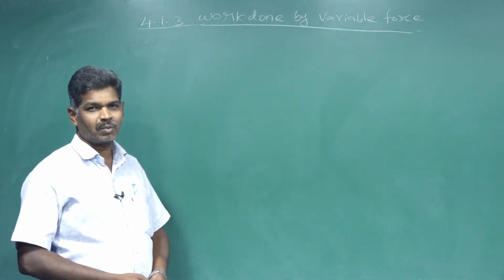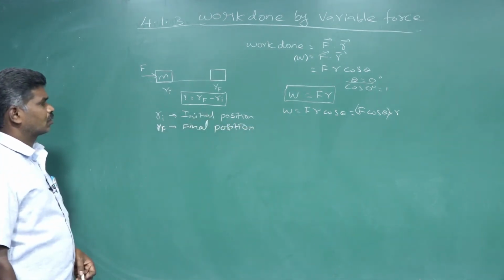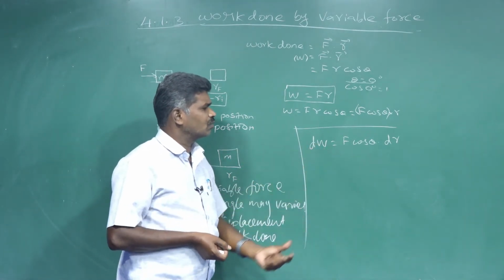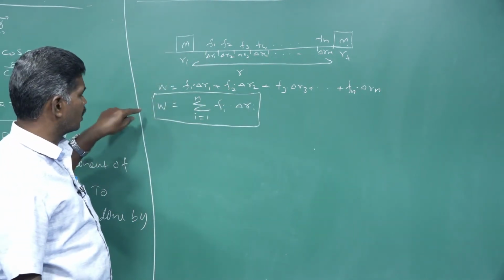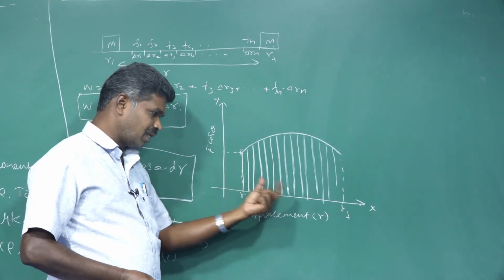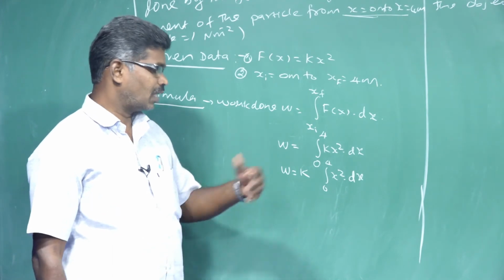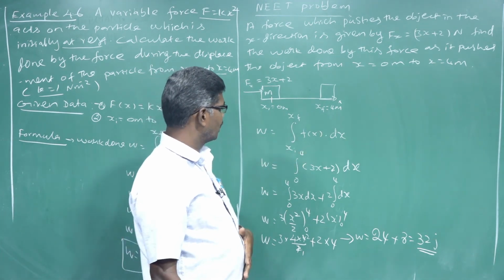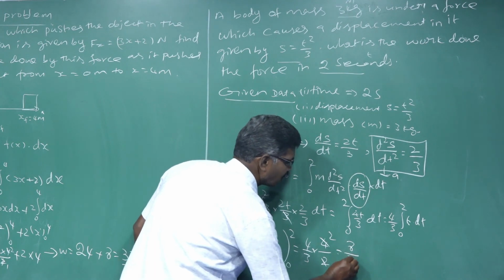XI STANDARD PHYSICS 4.WORK,ENERGY AND POWER WORK DONE BY VARIABLE FORCE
XI STANDARD PHYSICS 4.WORK,ENERGY AND POWER